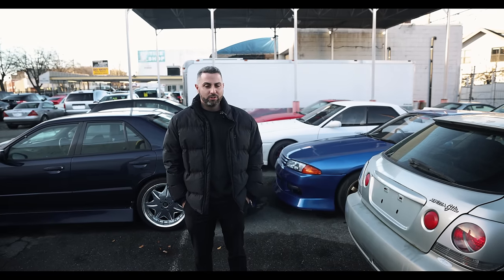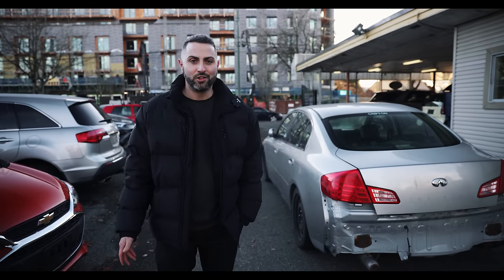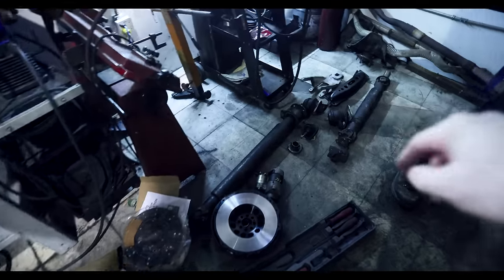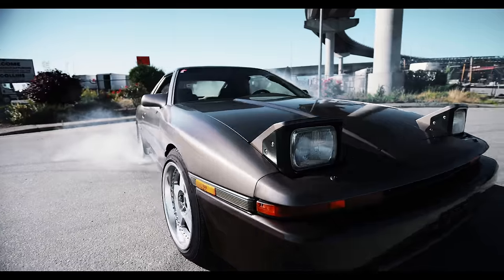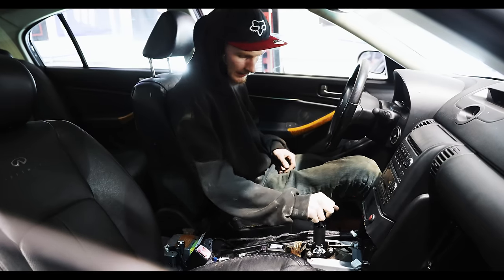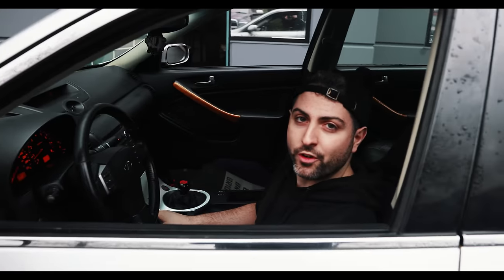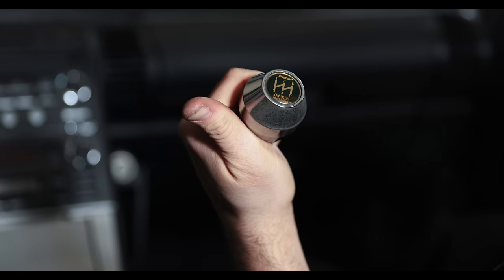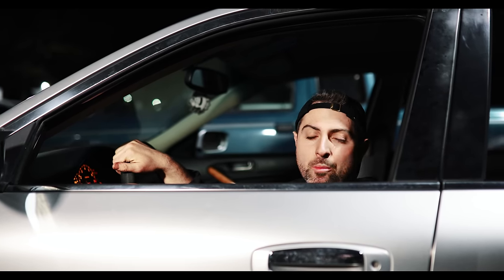We Bought a Drift Car! (4K)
Three weeks ago, in order to take our first steps into the world of drifting, Dylan and I embarked on a bit of an unconventional path by choosing a 2003 G35 sedan as the canvas for our latest project for Checkpoint Japan. While the platform might be often passed up due to its questionable owners and a typical lack of style, we saw it as an opportunity to break the mould, redefine expectations and not be pinholed into spending a fortune while doing so.

The Infiniti G35 has often been overshadowed by other more desirable platforms in the drifting community. However, our decision to breathe new life into this somewhat overlooked gem is fueled by a desire to challenge stereotypes and inject a fresh dose of style into the scene.

One of the main reasons the G35 is often dismissed is the stigma associated with it by its owners. Often viewed as immature (think high school parking lots), reckless (think dangerous intersection takeover activities) or lacking style (think bad wraps and rep wheels), the G35 has been unfairly sidelined. Nevertheless, Dylan and I are determined to show that any car, with the right vision and dedication, can become something with a bit of substance.

Our inspiration for this project harks back to the golden era of Japanese drifting – the early 2000s D1 Grand Prix (D1GP), primarily the Toyota sedans that could be found in the more grassroots level of the sport (D1 Lights). We aim to capture the essence of that period, where style and excitement converged on the tracks of Japan. The G35 sedan, with its sleek lines and potential, provides a decent canvas to pay homage to the iconic drift machines of that era.

Our vision is clear: to build a G35 sedan that stands out not just for its performance but also for its aesthetic appeal. We plan to invest in high-quality parts and meticulous craftsmanship to ensure that every aspect of the car reflects our commitment to excellence. We hope to revive a sense of nostalgia for seasoned drift enthusiasts while introducing a new generation to the allure of classic Japanese drifting.

Thankfully we have some awesome friends and sponsors who have helped us get started on this build. Milo and Raul helped us get the transmission back together and into the car and Cube Speed sent us another short shifter to run in this car along with a set of coilovers that they had just recently announced. As always the short shifter was fantastic and the coilovers quickly exceeded our expectations.

We would never recommend a product or accept a sponsor that we wouldn't run in one of our own cars. If you want to upgrade the feel of your car’s shifter performance significantly and inexpensively, or get onto a new set of coilovers, check out Cube Speed Shifters.

There is still a lot left for us to do, learn, test and try on this car but for now, we feel accomplished to have it moving under its own power and looking a lot better aesthetically from when we picked it up three weeks ago.

In a world where conformity often stifles creativity, Dylan and I are excited to showcase the potential hidden within the G35 sedan. Stay tuned as Checkpoint Japan takes on the challenge of turning a dismissed platform into a stylish and exciting drift car that pays homage to the glory days of Japanese drifting.

(Professional drivers on a closed course, do not attempt.)